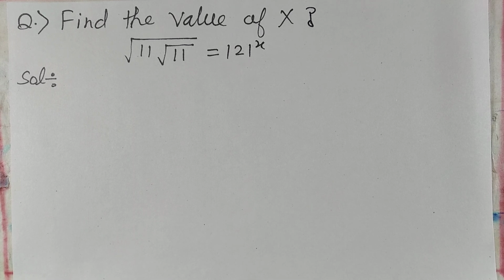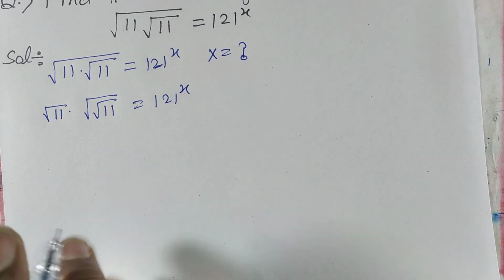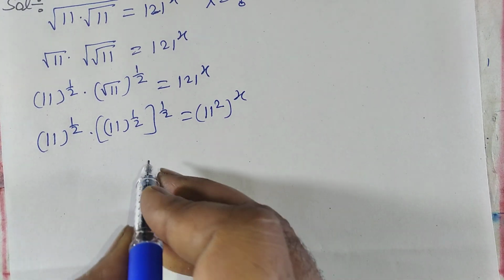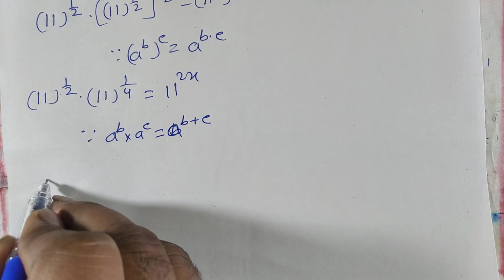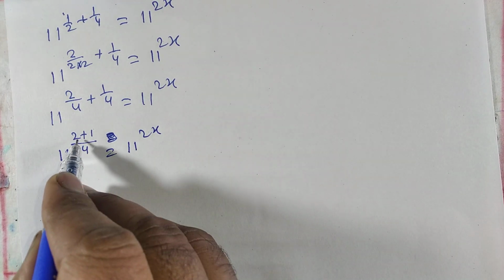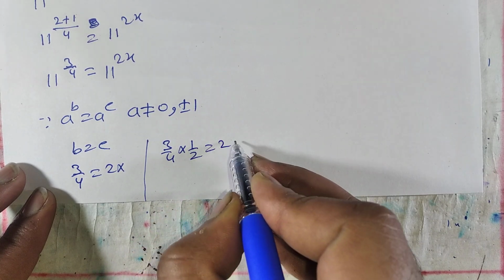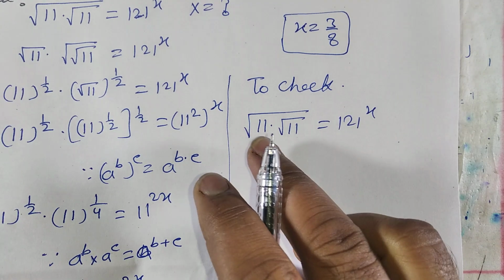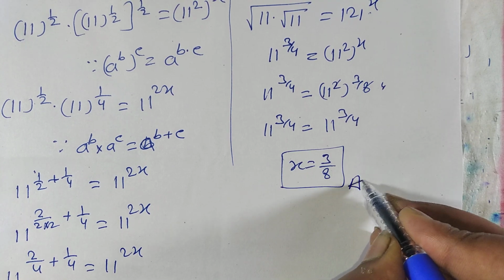Solve This Defferently | Nice Exponential Equation | Find the value of 'x' || Maths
Exponential Problem
Olympiad Mathematics
Exponential Equation
trickymaths